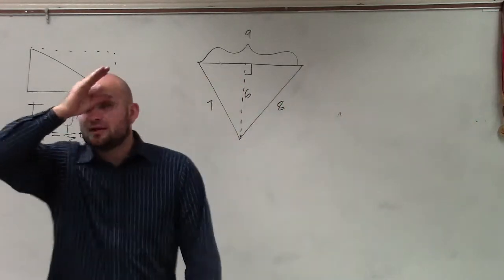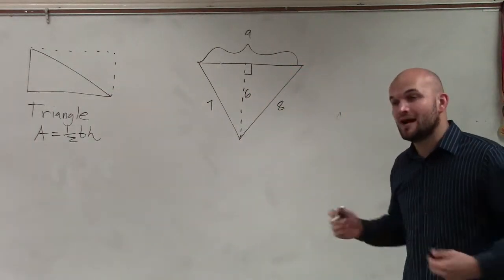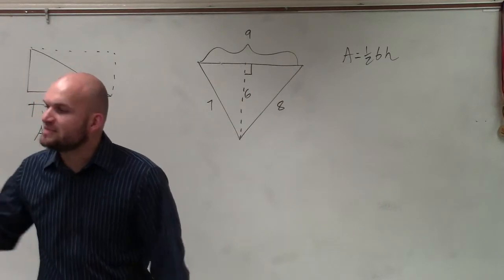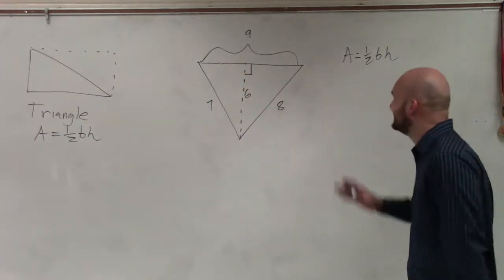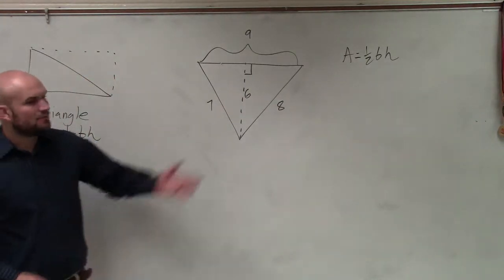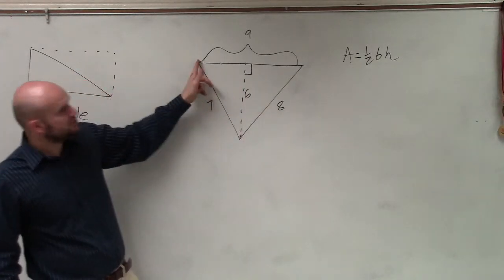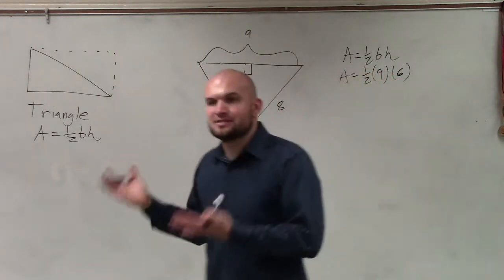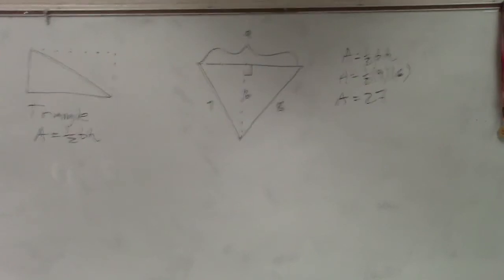How to determine the area of a triangle